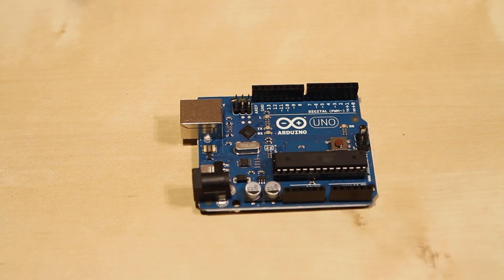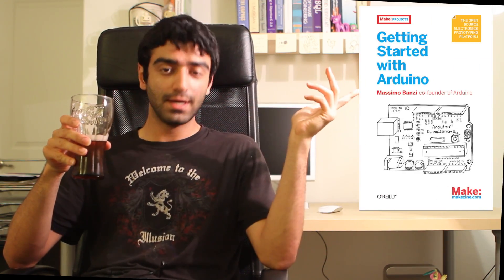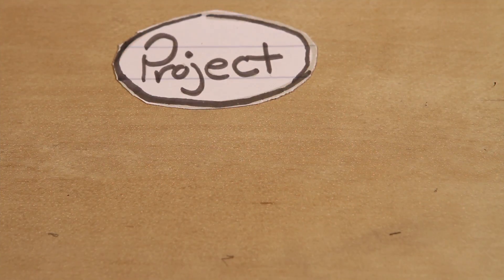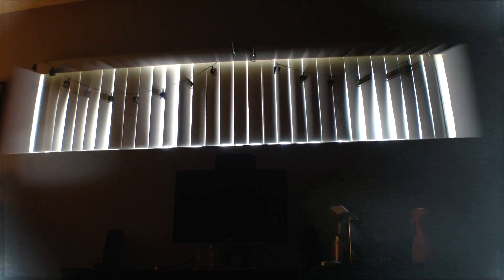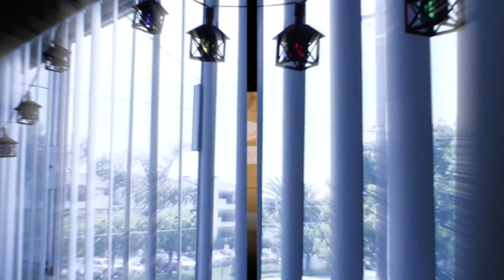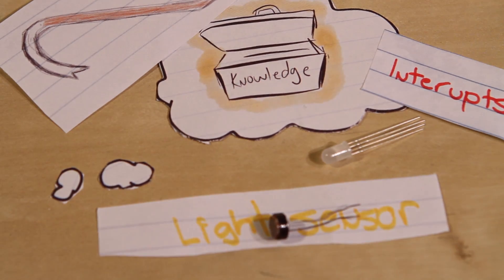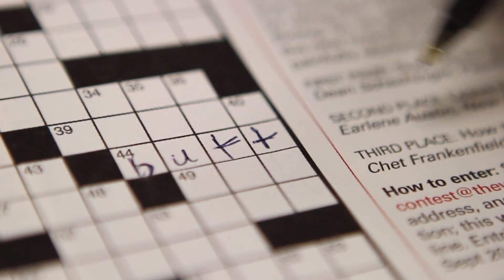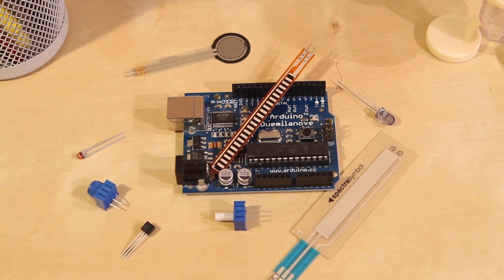Curious Components | Ep 1 - Arrested Introduction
Feel like you're not getting anywhere with the Arduino? Stuck with just blinking LEDs?  Don't worry, that is why we're here. We're Curious Components and we'll show you all the wonderful and weird things that you can plug and play into your Arduino.

Curious Components - Take your Arduino skills to the next level, one component at a time.

This web series was produced through
Arts 70 | Digital Media
Bryan Jackson, Lecturer
Michael Matthews, Teaching Assistant

Digital Arts
Claire Trevor School of the Arts